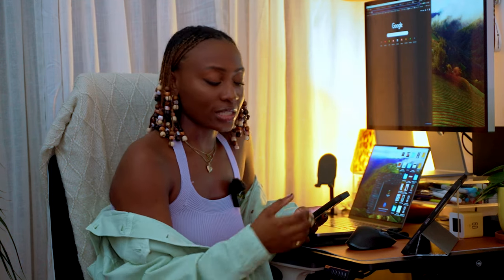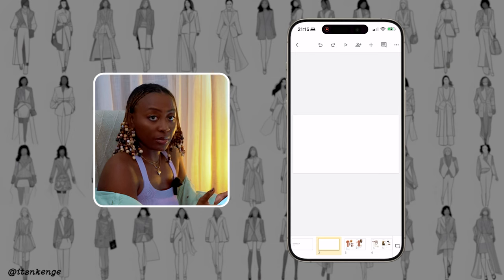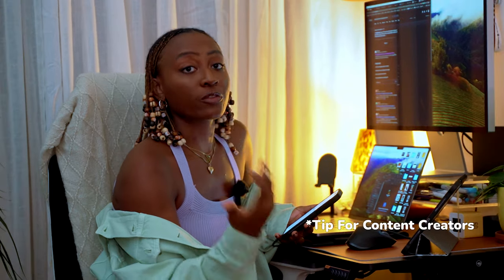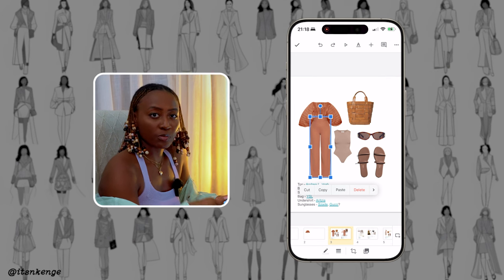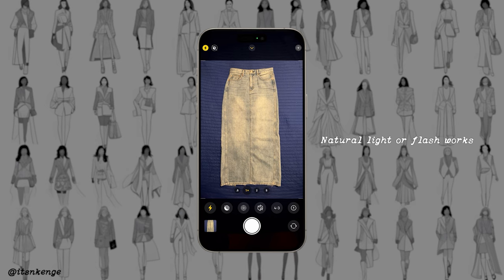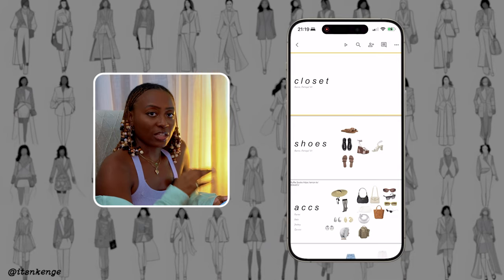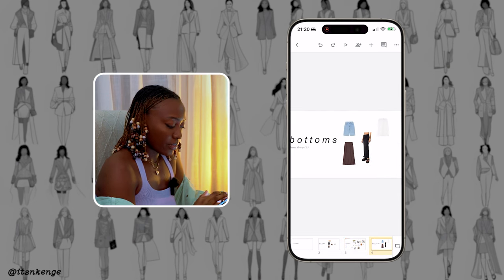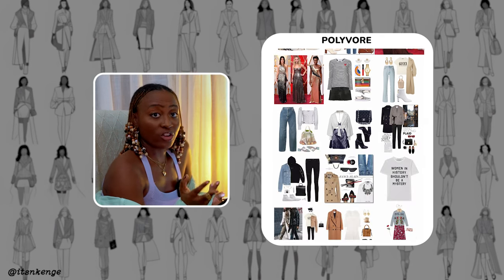Create your virtual closet for free! - How I plan my outfits for vacation!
Here is a super easy way to organize and plan out my outfits for my trips! I found this method to be super helpful and efficient when it came to packing my clothes and ensuring I have everything I need! Hope this helps. 💕

F O L L O W   N K E N G E